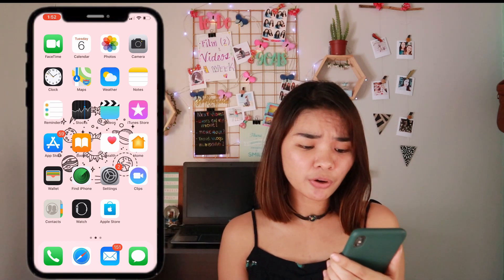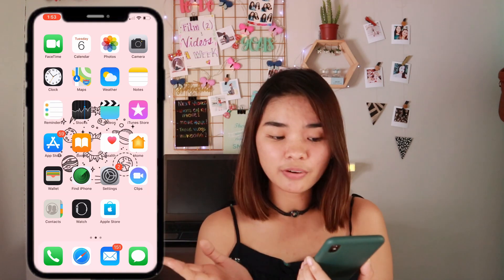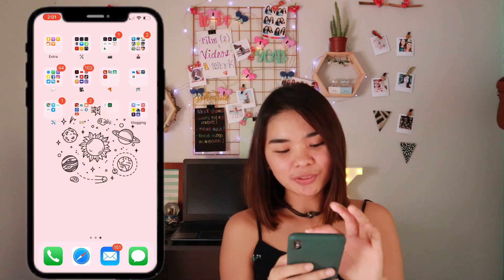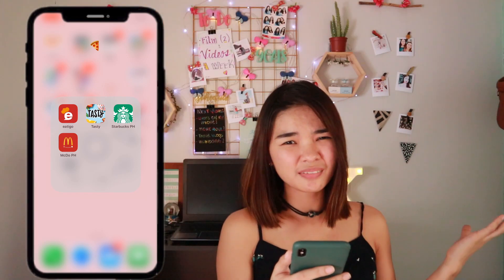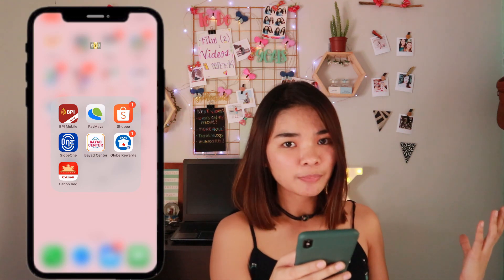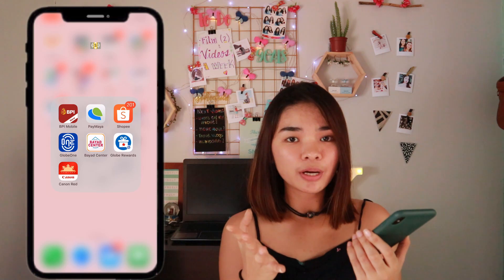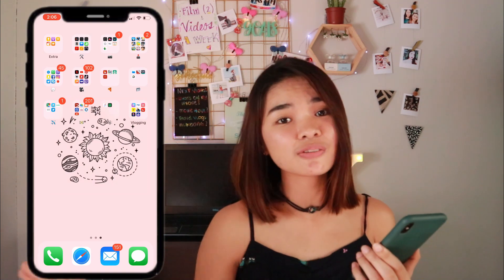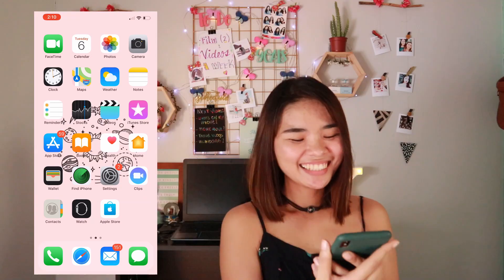WHAT'S ON MY IPHONE? | *HIGHLY REQUESTED* 2019 | Kirstie Astillero ❤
Hi guys! So in this video, I'm doing "What's on my iPhone?". This video is highly requested so I do hope you'll like it. I have so many apps and I tried my best to make the video as short as possible.  Love lots! xoxo

if you have any suggestions you want me to film
and I'll try to make it happen